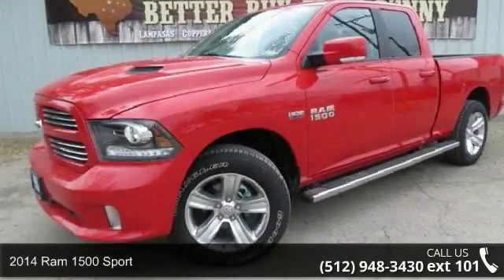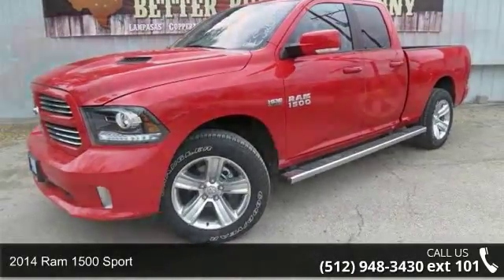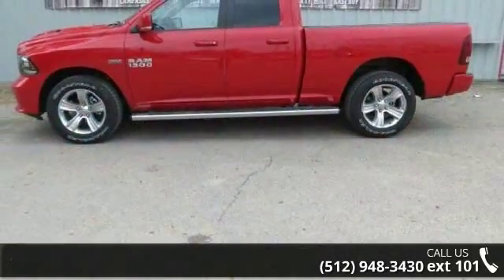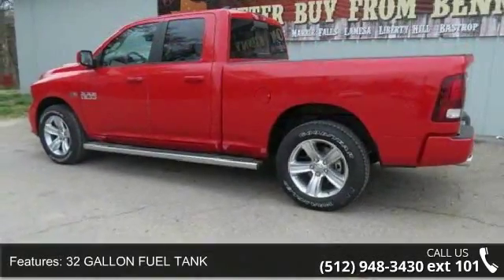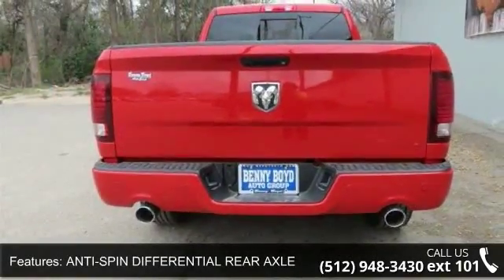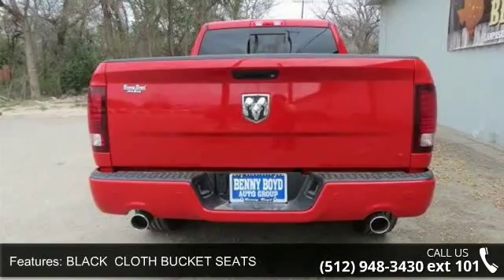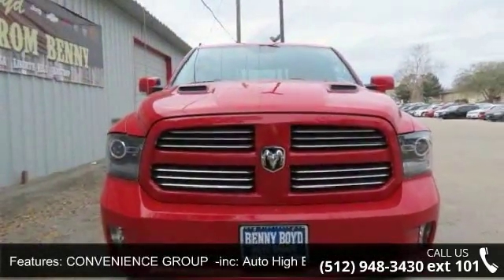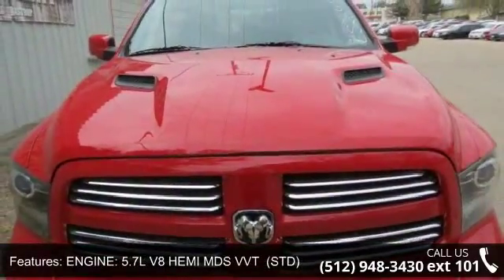2014 Ram 1500 Sport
How awesome is this outstanding Sport!!! Hold on to your seats!!! It has nice optional equipment like: Sport Performance Hood, Wheel to Wheel Side Steps, Convenience Group, ParkSense Front/Rear Park Assist System, Remote Start & Security Group, Anti-Spin Differential Rear Axle, 32 Gallon Fuel Tank... A Better Buy from Benny Boyd!